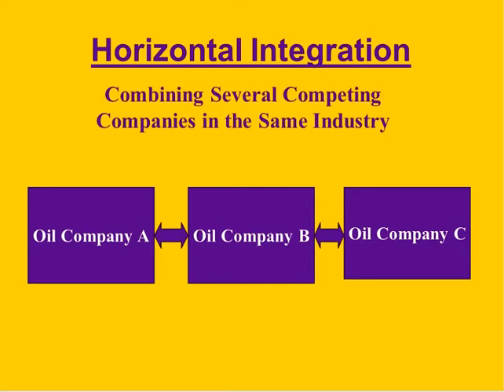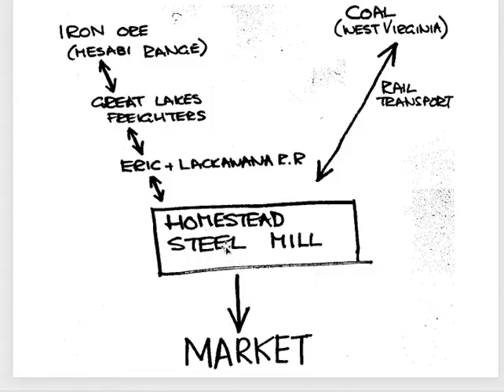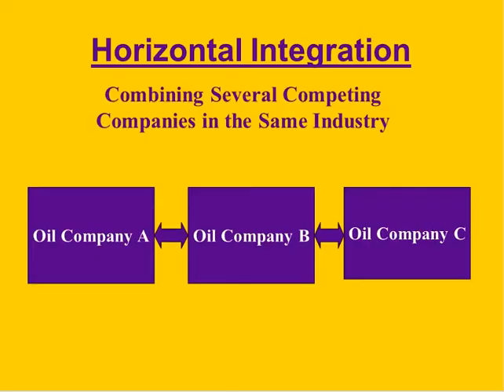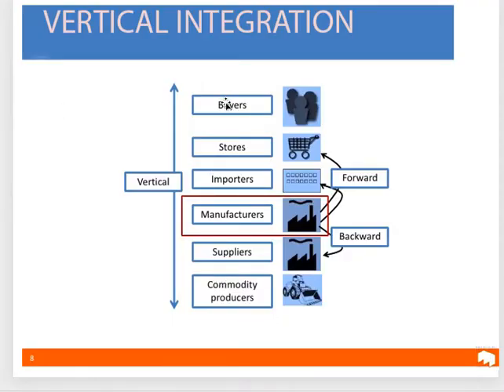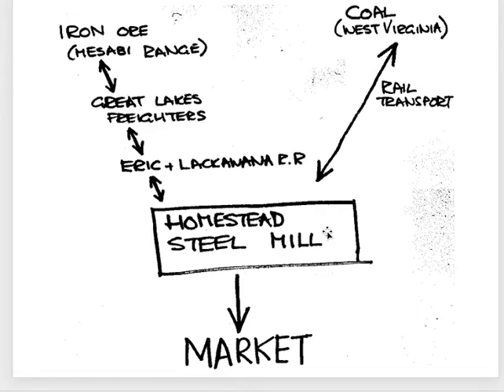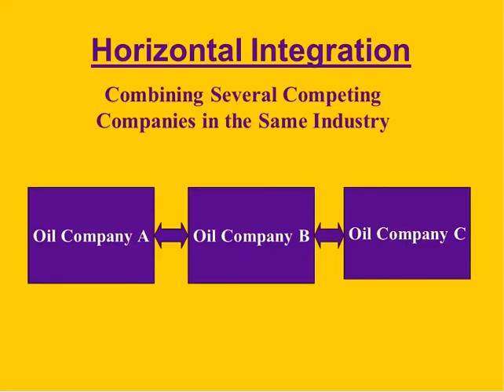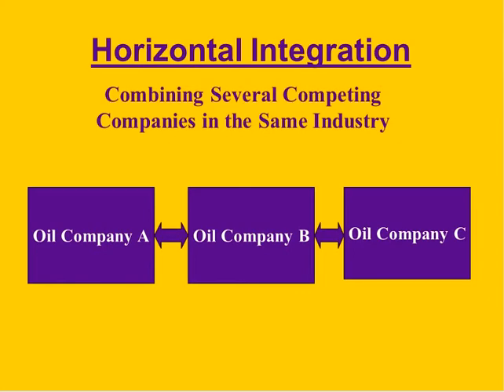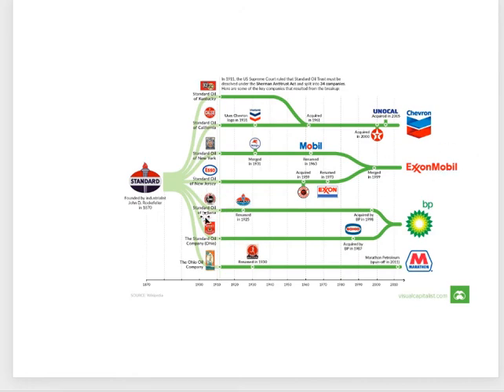Week 11: Part 5: The Emergence of the Modern Corporation: Horizontal Integration